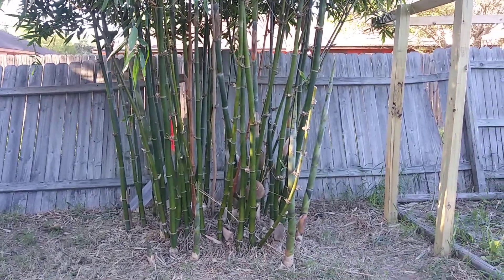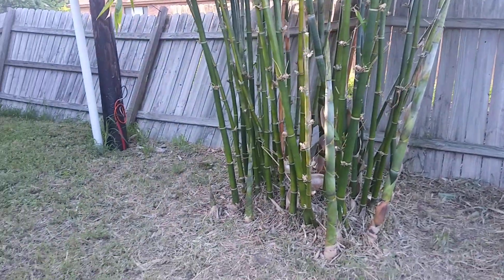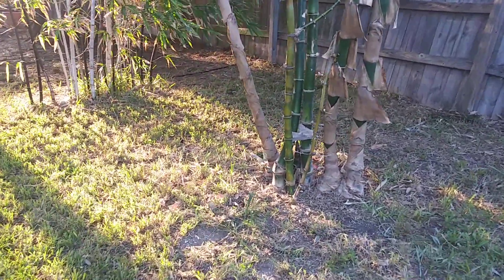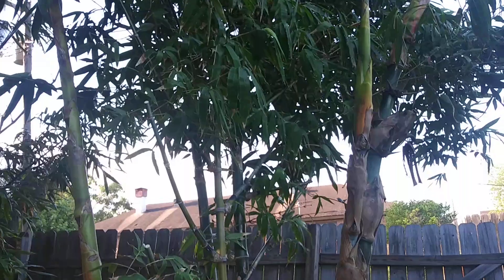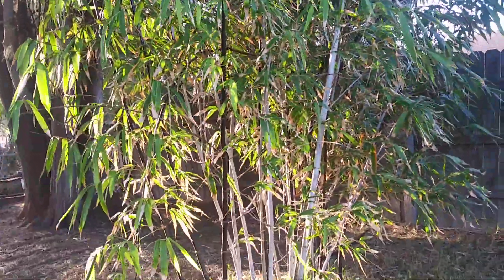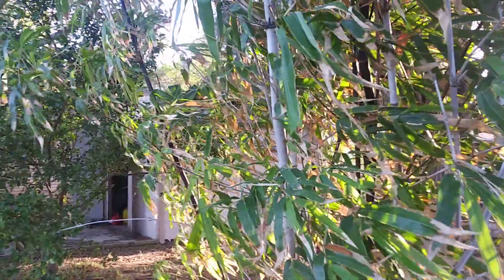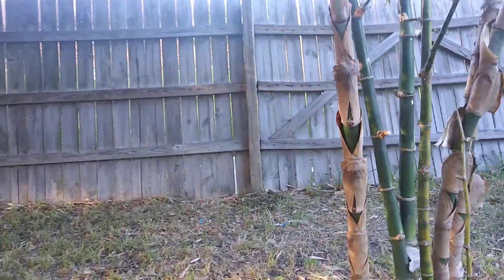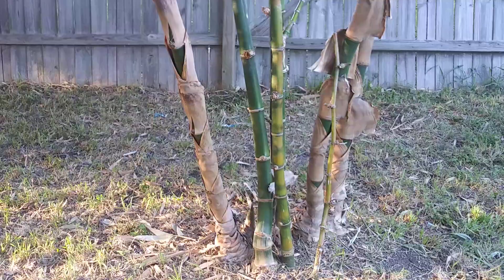Bamboo Update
Decided to finish trimming and cleaning out some of the bamboo I have growing at our south Texas home.  This stand is thriving with lots of new growth this year.